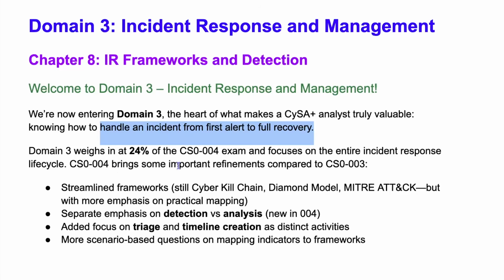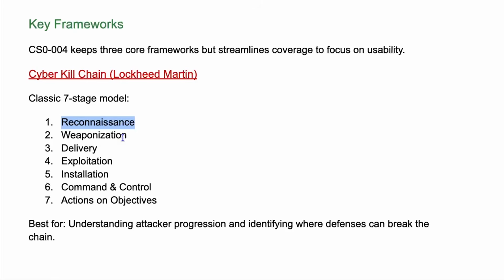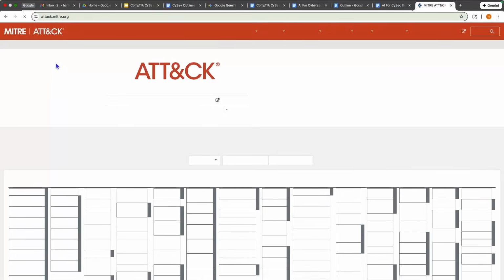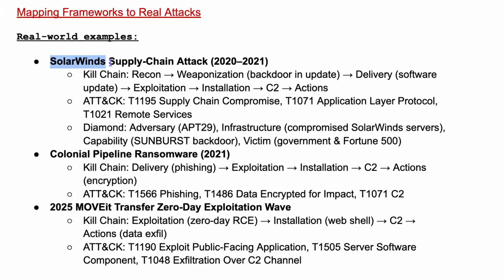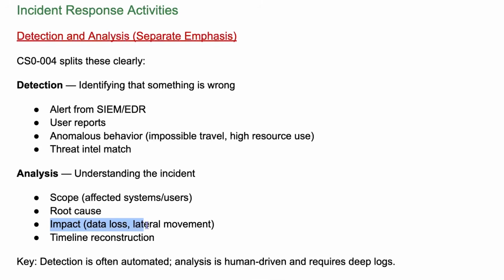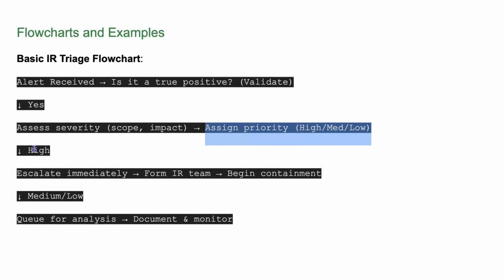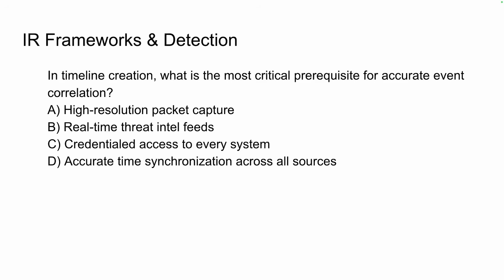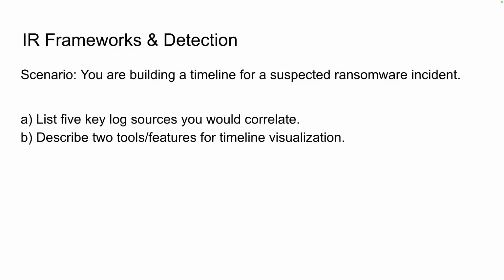Full CySa+ (CS0-004) EP8 | Incident Response Frameworks & Detection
In Episode 8 of the CompTIA CySA+ Training series we get an introduction to the concept of Incident Response & Detection, and we review the major IR Frameworks that are used on a daily basis in the CySec world.

To get access to to the CySa+ book, the practice questions, the exclusive episode downloads... and to get access to the CompTIA Linux+, Network+, PenTest+ and Security+ course contents… AND to get access to me via Discord PLUS to all future perks & content rollouts… consider joining Hackaholics Anonymous.

- Exclusive Downloads
- Bug Bounties
- Python Automations for CySec, PenTesting, SysAdmin
- Exclusive Content

Episode 8 Time Stamps:
00:00 Intro to Domain 3 & Incident Response Frameworks
05:12 How to Get the CySa+ Book, Practice Questions & My Discord
06:07 Domain Overview
10:45 Cyber Kill Chain
15:57 Diamond Model of Intrusion Analysis
22:31 MITRE ATT&CK
32:43 Mapping Frameworks to Real Attacks
41:04 Detection and Analysis
47:36 Triage and Timeline Creation
55:12 Flowcharts & Examples
59:43 PRACTICE QUESTIONS
01:20:09 How to Get the CySa+ Book, Practice Questions & My Discord